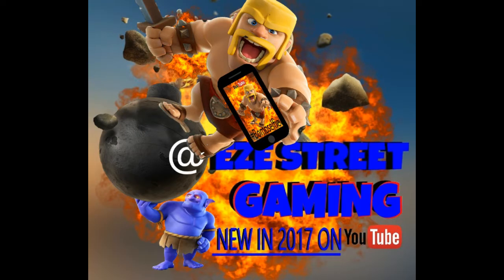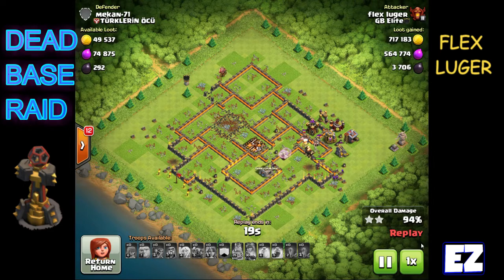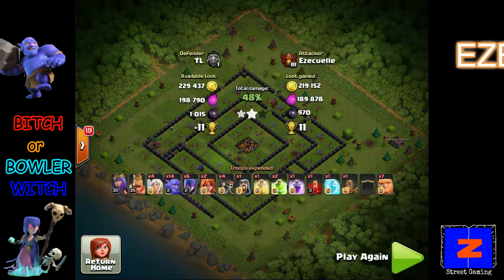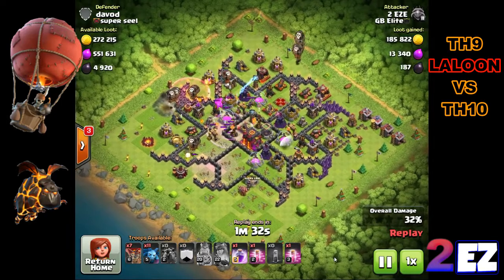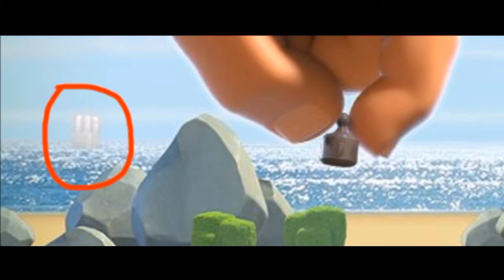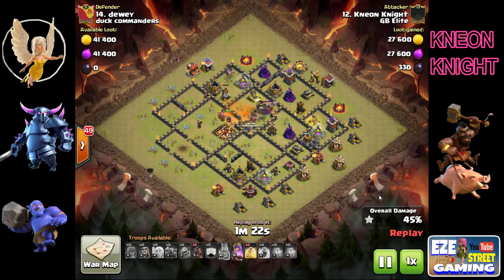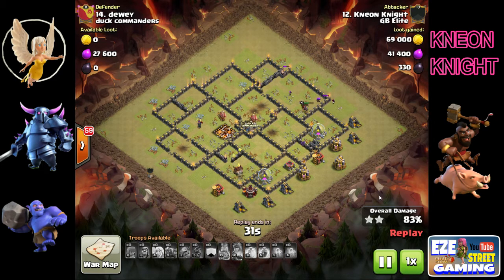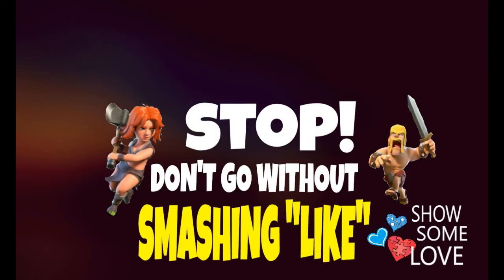Clash of Clans | Damage Inc and GB Elite Epic Raids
Here is the 1st of 3 videos that feature the powerful 3 star attacks from the clans GB ELITE and DAMAGE INC.
BTW the 50/50 war starts TODAY so look for the next 2 videos

Thank you what I do!